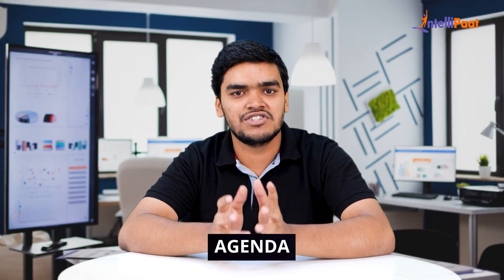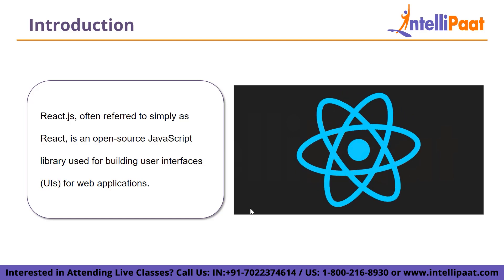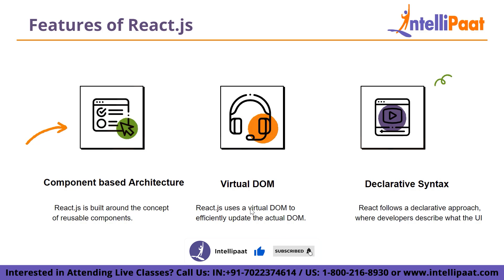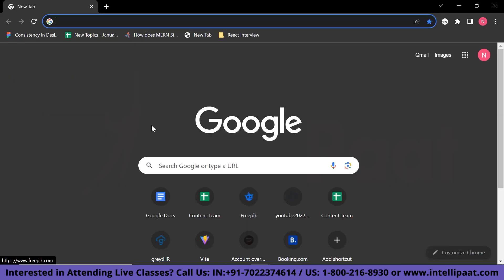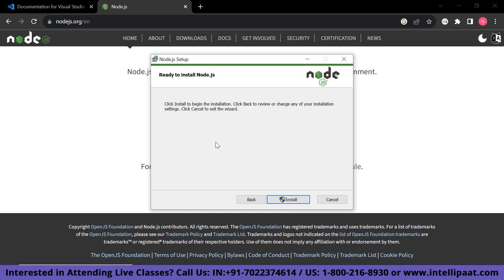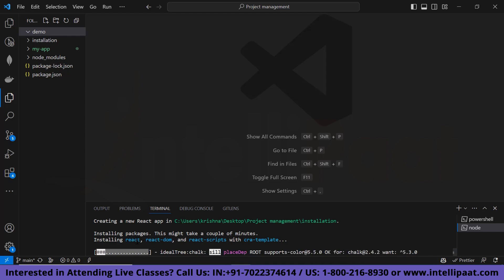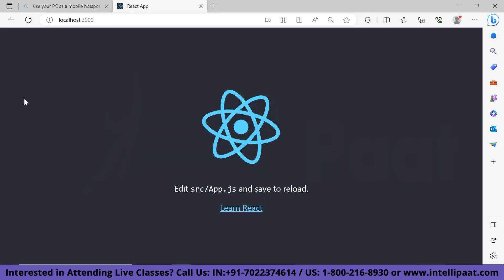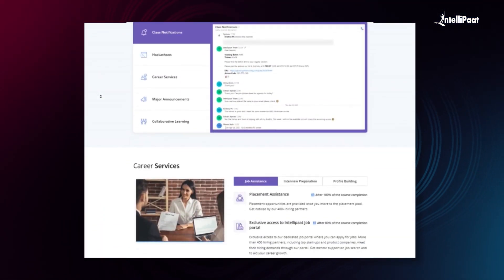How to Install and Setup React JS on Windows | React JS Tutorial | Intellipaat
In this video on "How to install and set up ReactJS on Windows", we'll cover an introduction to ReactJS, the Features of React JS, and the installation process of ReactJS. ReactJS is a highly popular JavaScript frontend library used to develop stunning user interfaces for web applications. By following the step-by-step process in the video, you'll be able to easily install and configure ReactJS on your Windows computer.

🔵 Following topics are covered in this session:
0:00 - Introduction
1:09 - Introduction to ReactJS
3:48 - Features of ReactJS
6:48 - Installation of ReactJS

🔵 Intellipaat Edge
1. 24*7 Lifetime Access & Support
2. Flexible Class Schedule
3. Job Assistance
4. Mentors with +14 yrs
5. Industry-Oriented Courseware
6. Life time free Course Upgrade